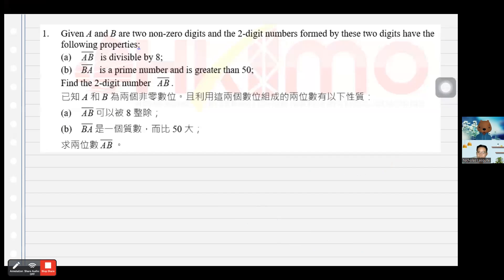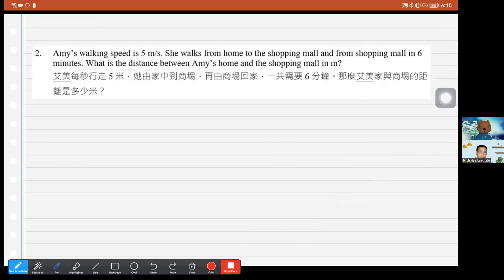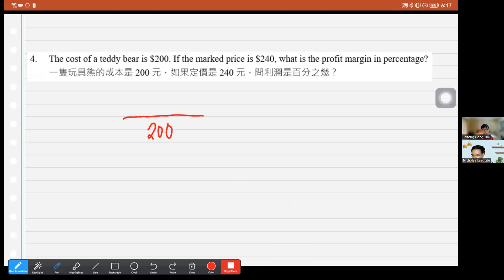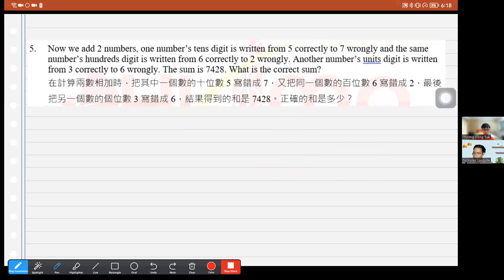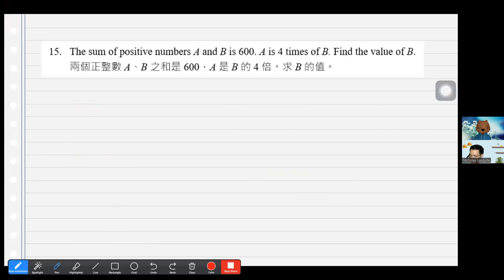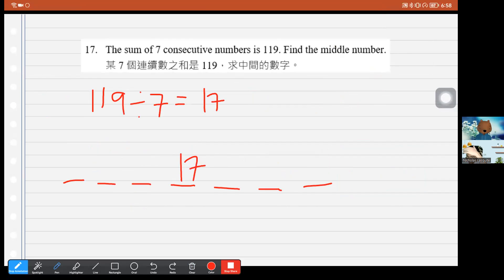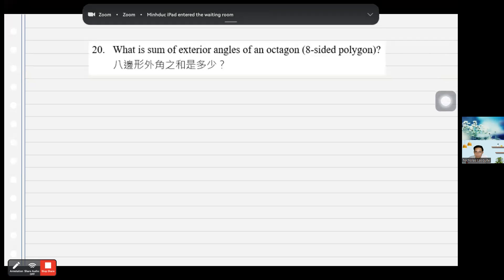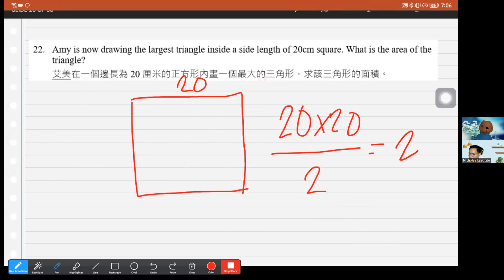HKIMO Final 2022 Warm-Up Training Primary 6